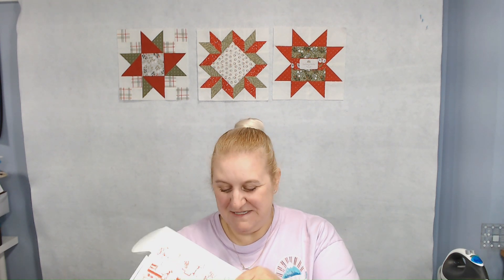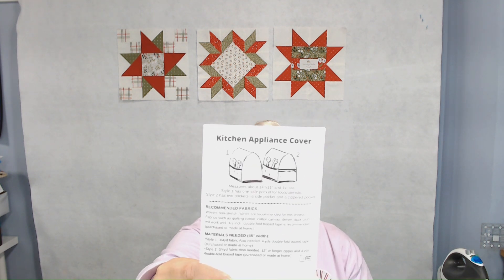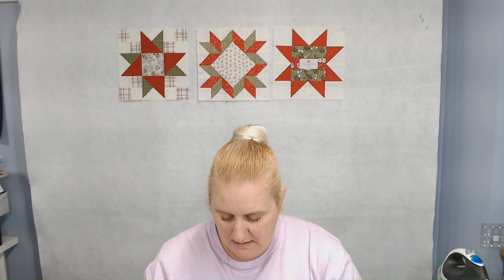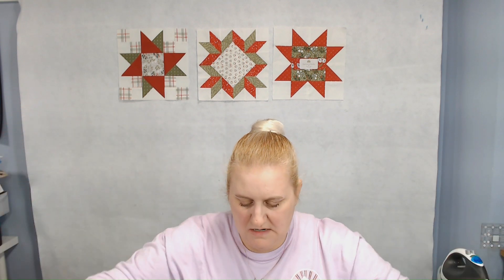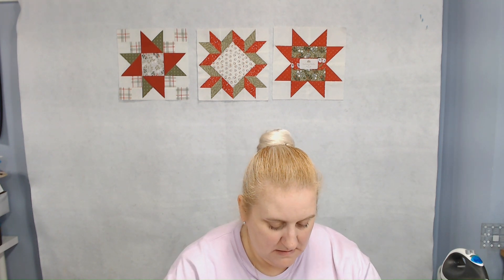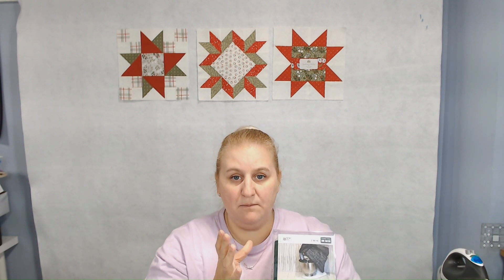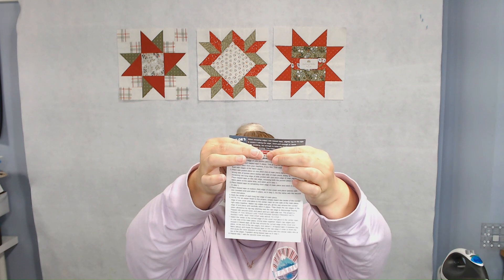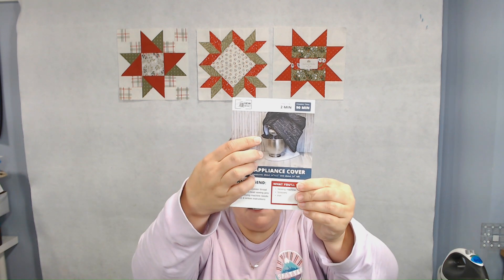Unboxing: Sew What Box(es)! September 2023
I receive this box for review, but the opinions are my own!